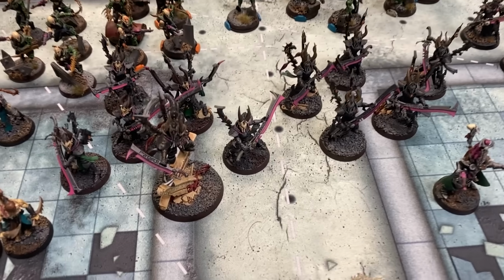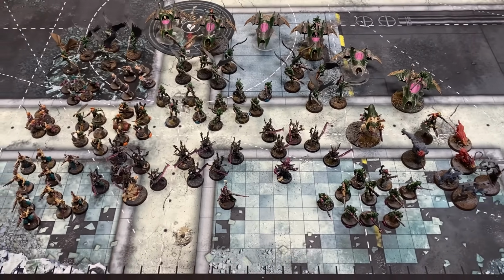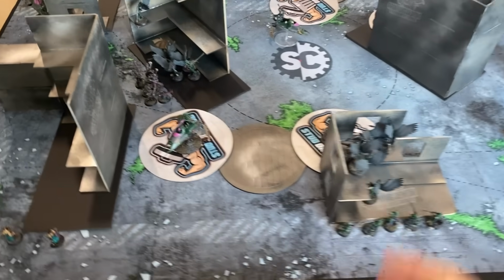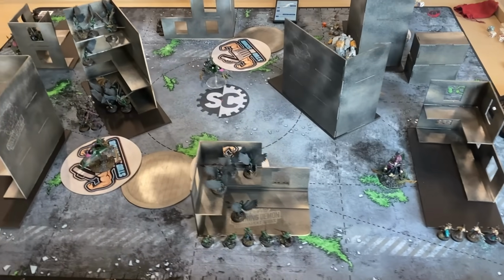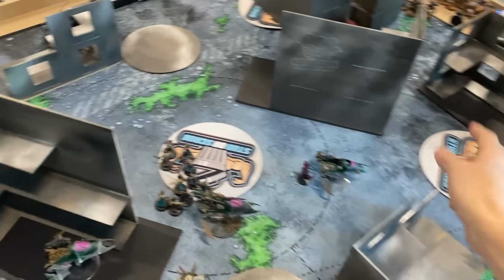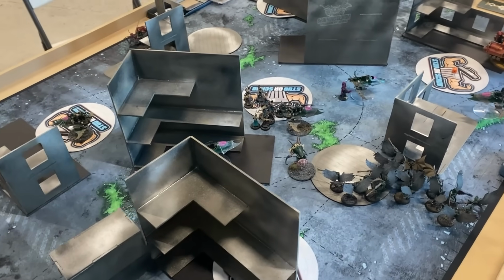SKYSPLINTER - Drukhari Warhammer 40k Tournament In Review | Skaredcast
NEW Detachment?! Tournament?! It is a Warhammer 40k match made in heaven, lets see how I do.
Socials:
Skari - out